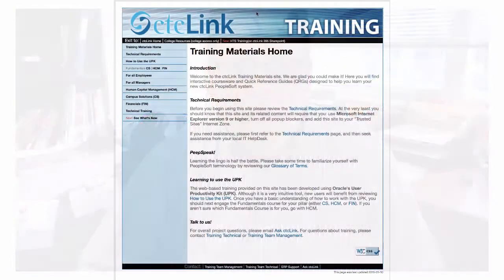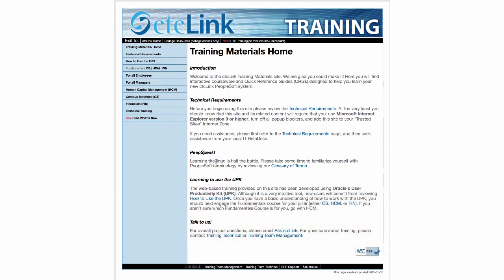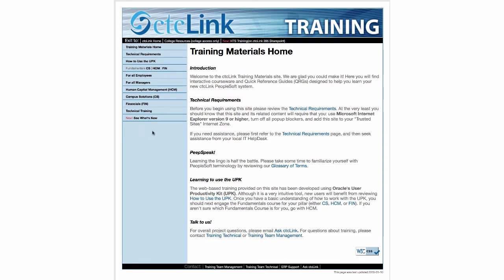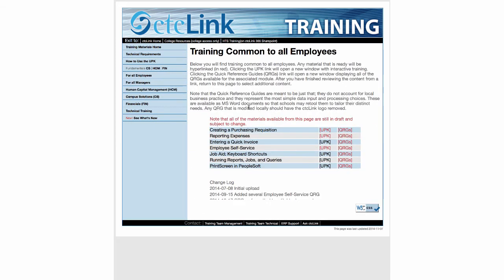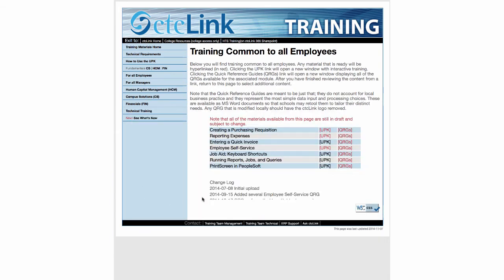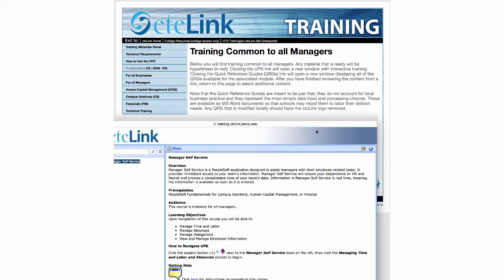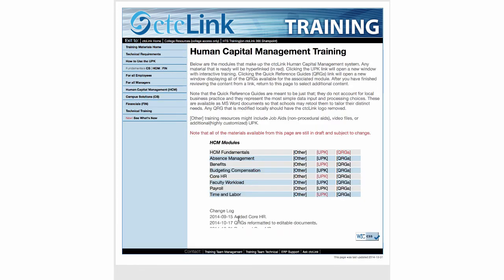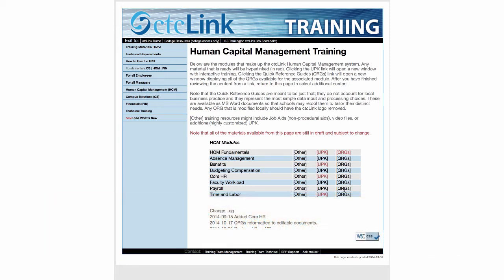TCC ctcLink Vlog: Episode 31